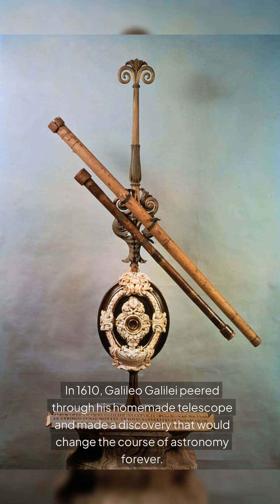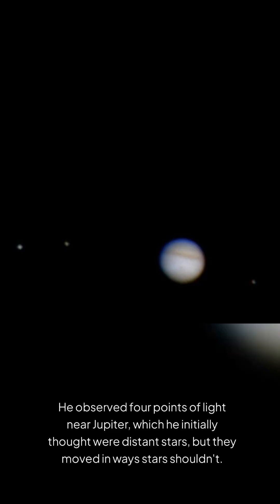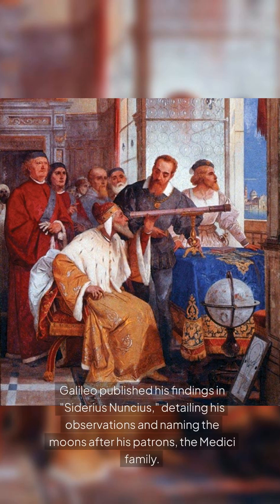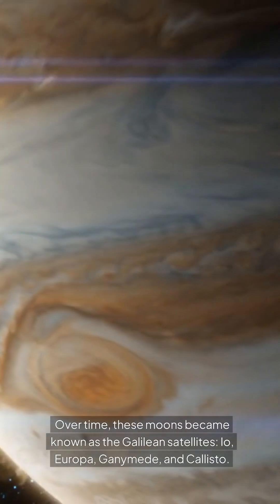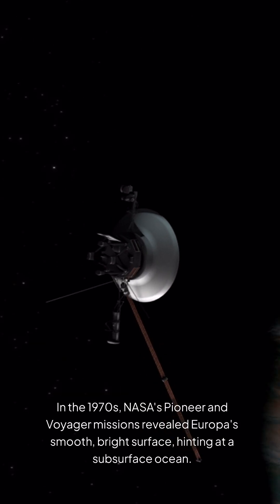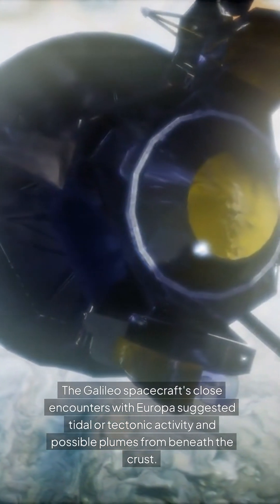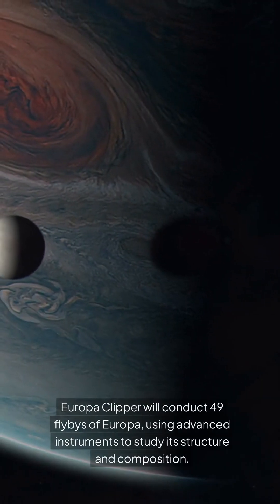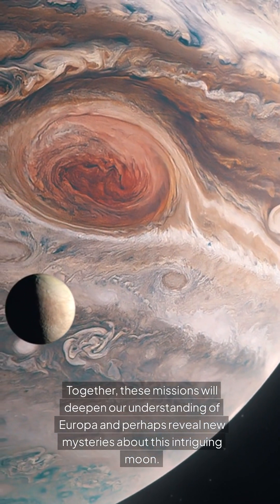Galileo's discovery of Jupiter's moons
In this captivating video, we explore the profound impact of Galileo's discovery of Jupiter's moons 415 years ago on the field of modern astronomy. Join us as we delve into how this groundbreaking observation not only challenged the geocentric view of the universe but also laid the foundation for future astronomical discoveries. Discover the legacy of Galileo and how his work continues to influence our understanding of celestial bodies today.